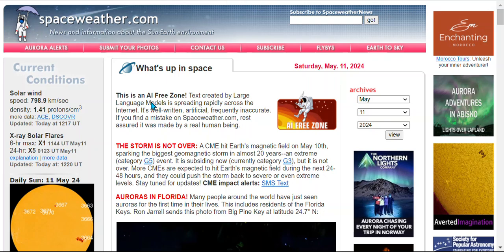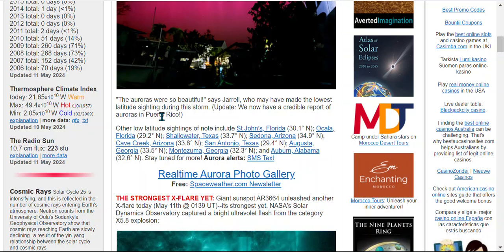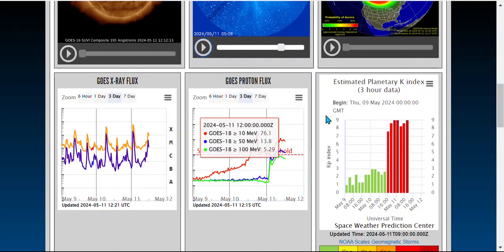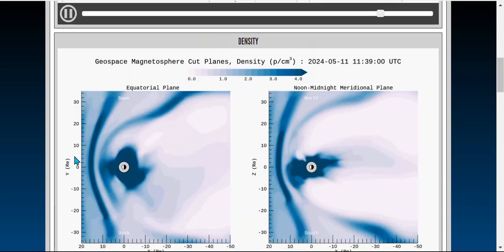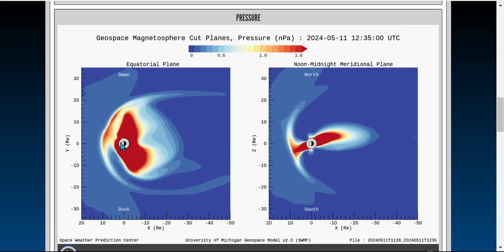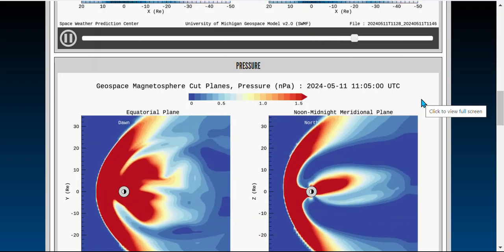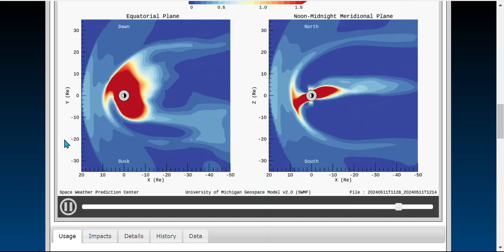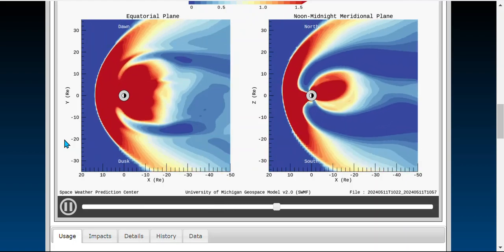Sun Report May 10th : AURORAS IN FLORIDA AND PUERTO RICO . ( X-CLASS #8 )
There will be a series of reports today, because it concerns all of us
 flares, coronal mass ejections (CMEs), and solar proton events (SPEs) can lead to the damage of satellite systems, communication systems, navigation systems, and power systems,
credit:
 spaceweather
NOAA